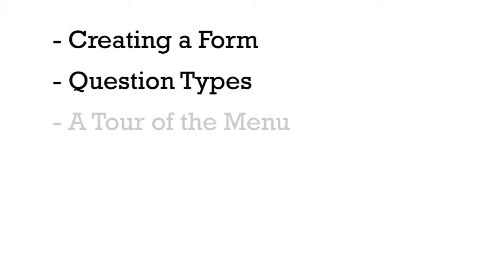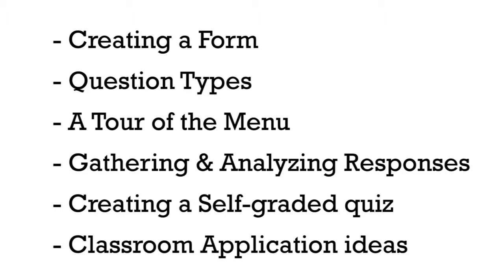"Goolge Forms App" | Google Drive Course | Professional Development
Keeping tabs on how your students interact with class units, or even their own learning habits, is paramount to how teachers individualize instruction. Handing out half-sheet surveys or quizzes in the hopes that they'll come back answered, in one piece, can be a huge gamble, so what's a teacher to do?

With a tool as accessible as Google's Form app, you can get responses from students or parents, without the hassle of loose handouts. Because forms are sent and received through Google Drive, all responses are gathered and ready for your review instantaneously.

Rich and Jen give specific examples for how teachers can customize each question and form to find out exactly what they need to know. Furthermore, our tech experts show which default settings within the app to double check and perhaps un-select to best meet your objectives. For example, you may want to avoid making your forms accessible only to Gmail users if your students don't yet use email.

For more iPad tips, tricks, and all-around teacher-friendly advise, visit the Lesson Planet Professional Development page: